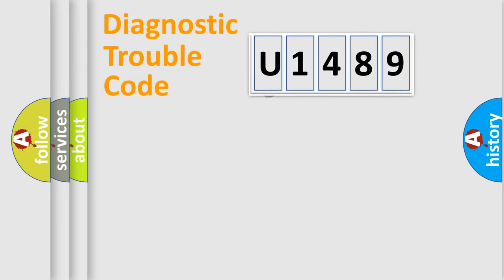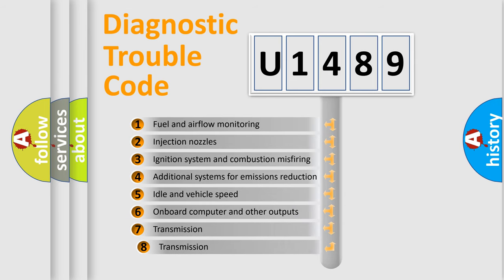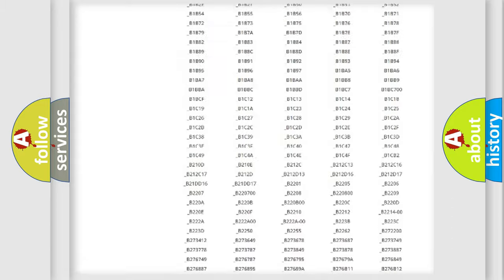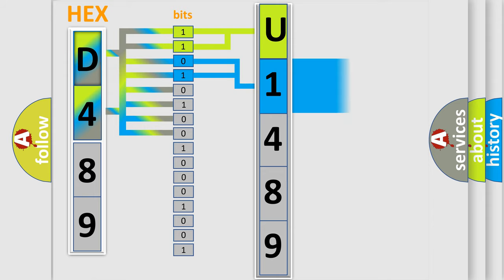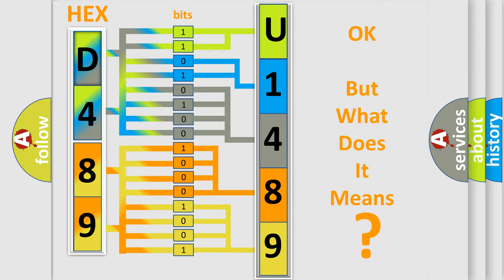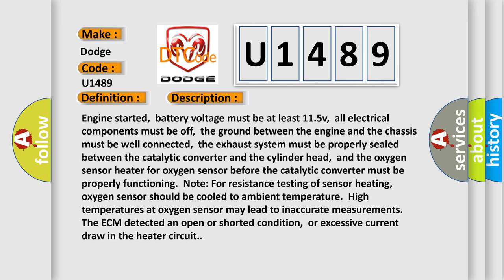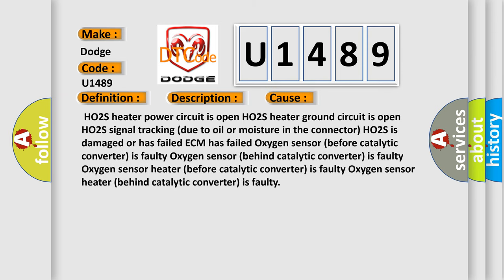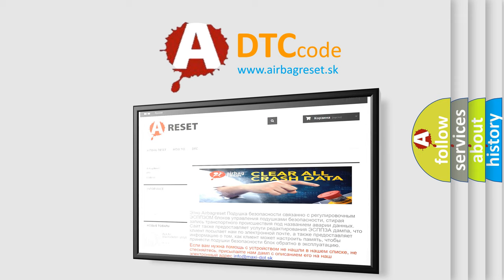DTC Dodge U1489 Short Explanation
Contents:
0:21 Basic DTC analysis according to OBD2 protocol standard.
1:48 Insight into programming
2:58 A diagnostically understandable description of the Diagnostic Trouble Code
3:05 Basic error definition

Make:
Dodge
Code:
U1489
Definition:
O2 Sensor Heater Circuit (Bank 1-Sensor 1) Electrical Malfunction
Description:
Engine started,battery voltage must be at least 11.5v,all electrical components must be off,the ground between the engine and the chassis must be well connected,the exhaust system must be properly sealed between the catalytic converter and the cylinder head,and the oxygen sensor heater for oxygen sensor before the catalytic converter must be properly functioning.Note: For resistance testing of sensor heating,oxygen sensor should be cooled to ambient temperature.High temperatures at oxygen sensor may lead to inaccurate measurements.The ECM detected an open or shorted condition,or excessive current draw in the heater circuit.
Cause:
 HO2S heater power circuit is open HO2S heater ground circuit is open HO2S signal tracking (due to oil or moisture in the connector) HO2S is damaged or has failed ECM has failed Oxygen sensor (before catalytic converter) is faulty Oxygen sensor (behind catalytic converter) is faulty Oxygen sensor heater (before catalytic converter) is faulty Oxygen sensor heater (behind catalytic converter) is faulty